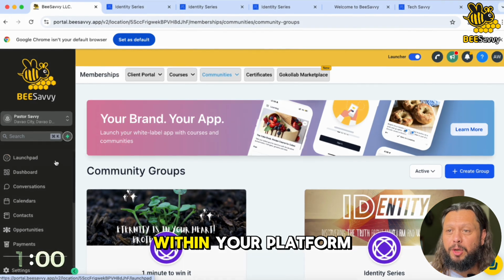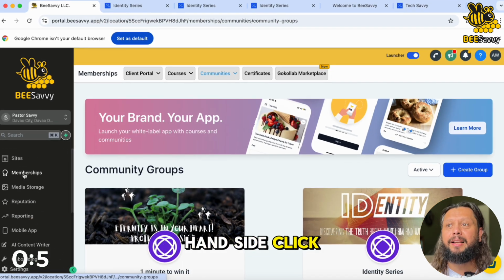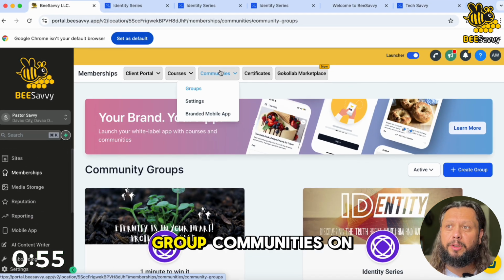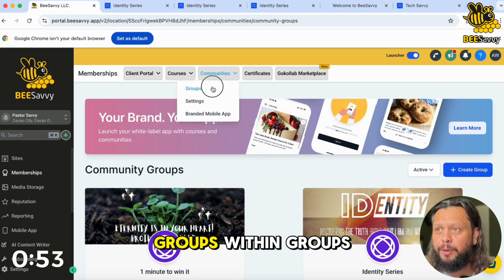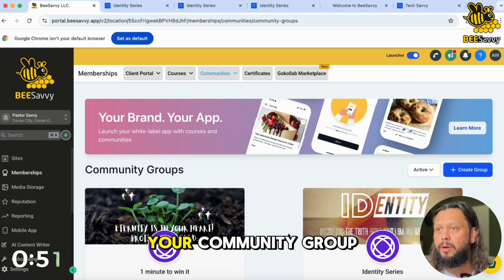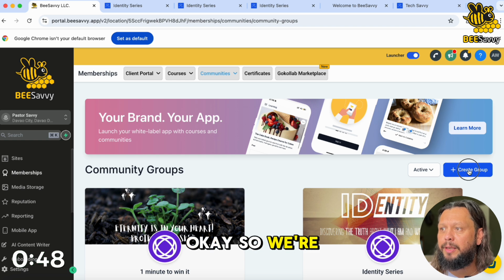Your Community Is Dying… Here’s How to Fix It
Most people think they have an engaged audience. But in reality? They don’t.

✅ Their followers barely interact.
✅ Their groups are ghost towns.
✅ Their messages? Ignored.

Here’s the truth: If you’re not actively building a real community, you’re losing people every day.

That’s where BeeSavvy comes in.
We give you everything you need to keep your people connected, engaged, and growing—without the chaos of scattered chats, lost emails, and social media distractions.

💡 Private & public groups
💡 Seamless communication & automation
💡 Discipleship, mentorship, and content sharing—ALL in one place.

No commitment. No risk. Just results.